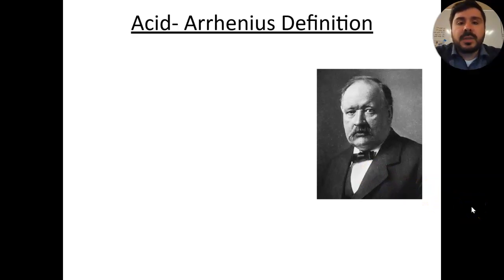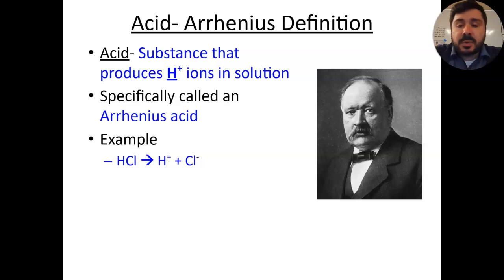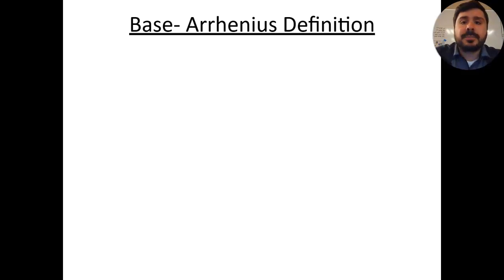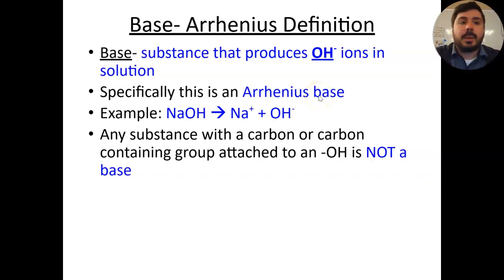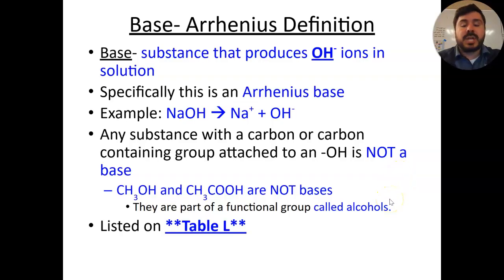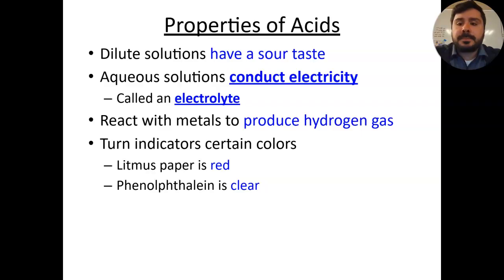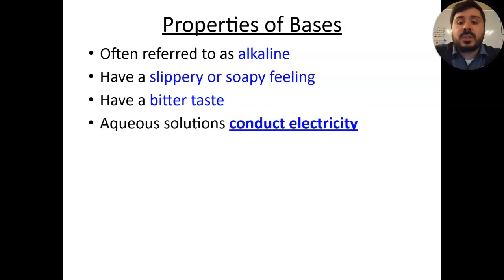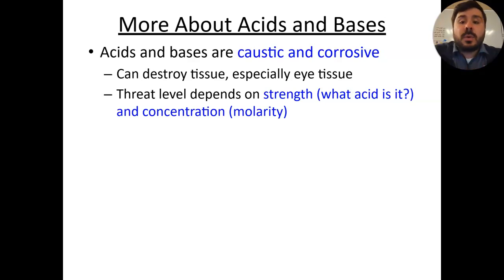Chapter 14: Lecture Video #1